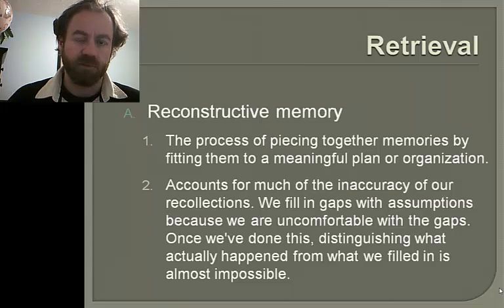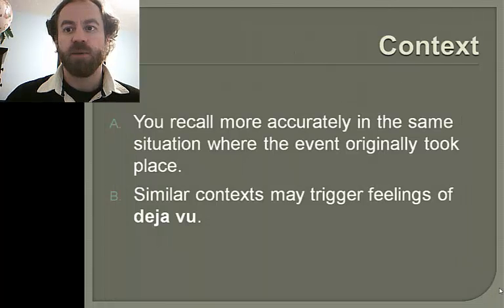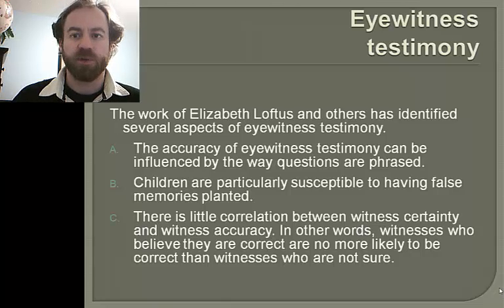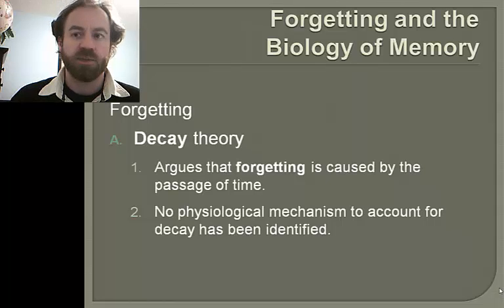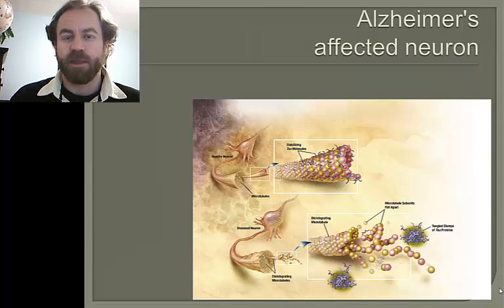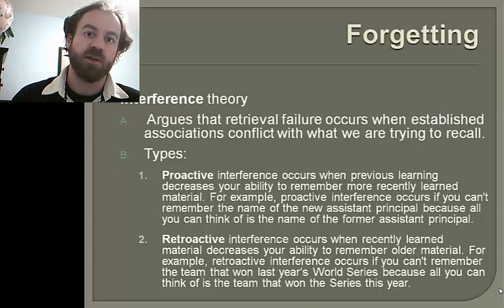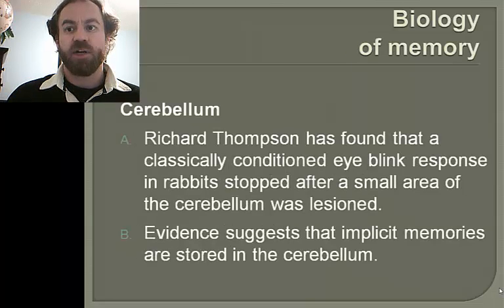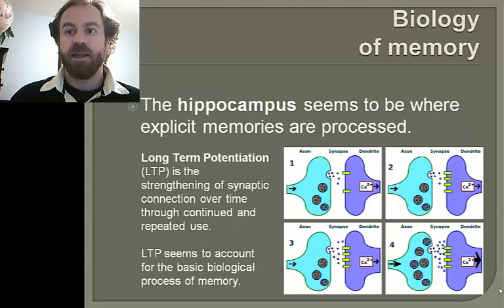Memory, Part 2